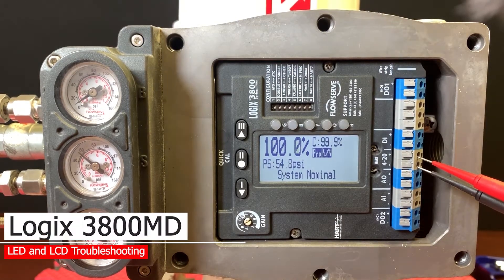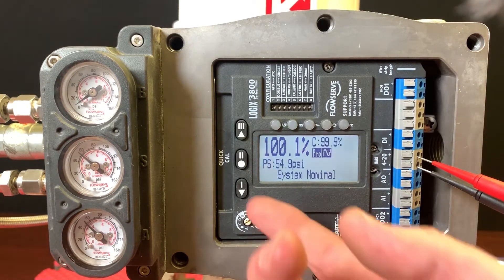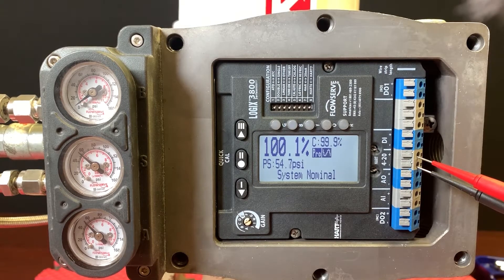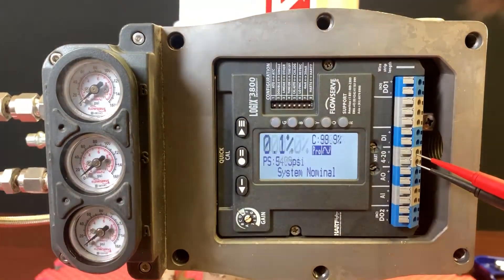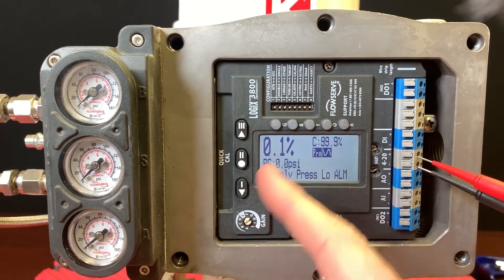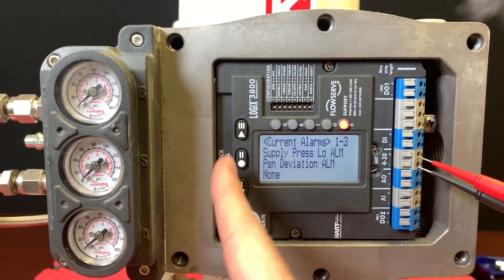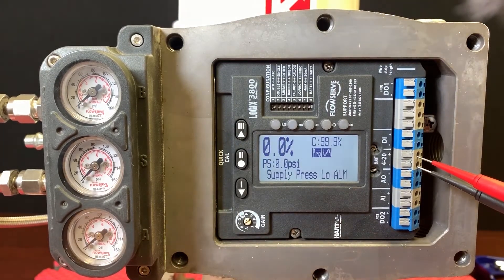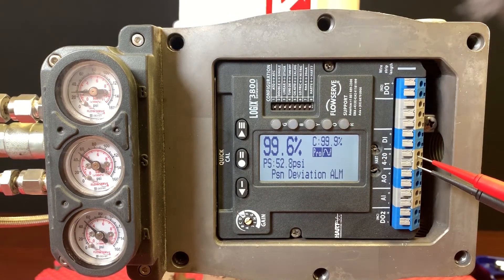Logix 3800: LED and LCD Troubleshooting Indication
This video show the workings of the LED and LCD indication for troubleshooting with the 3800 MD positioner from Flowserve.